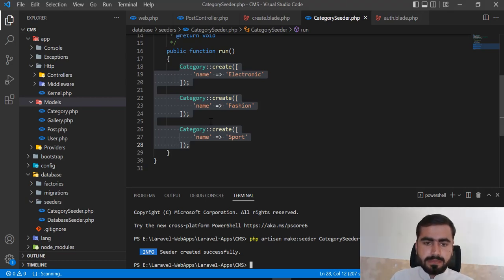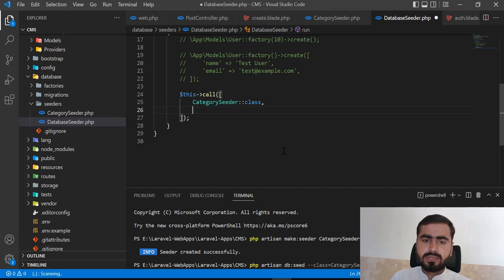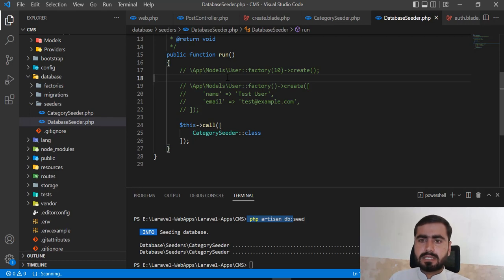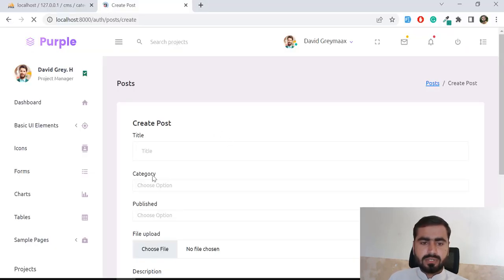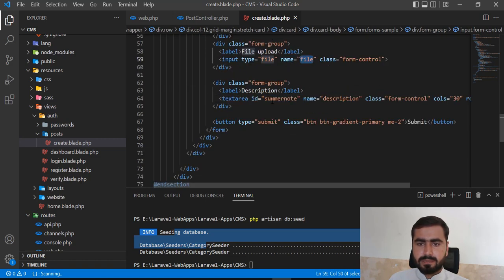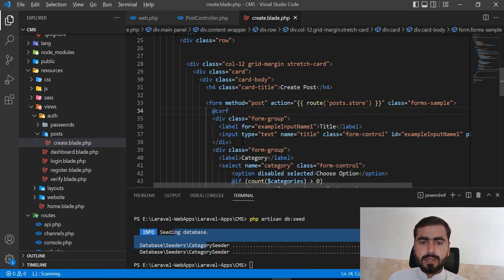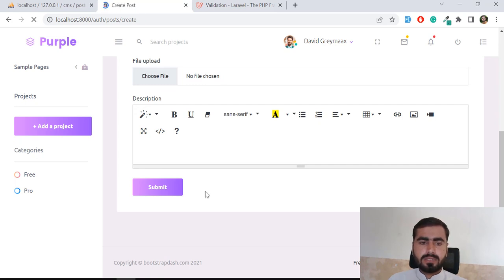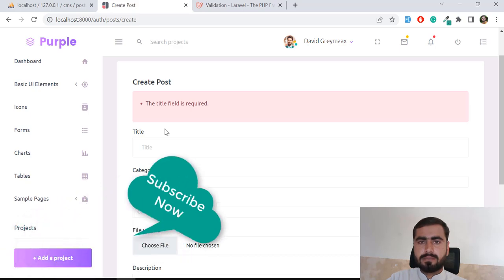(10) Eexcute Seeders At Once | Build content management system in PHP Laravel